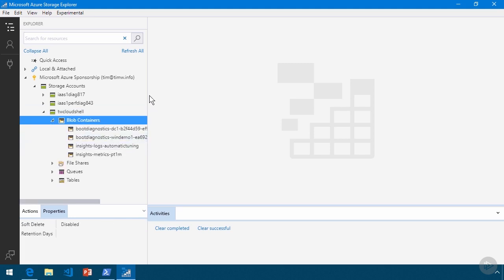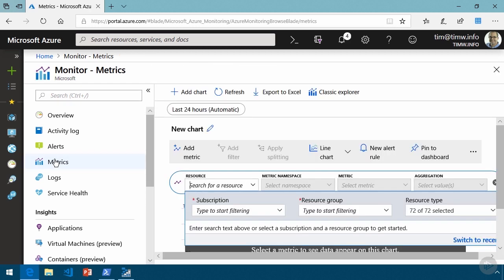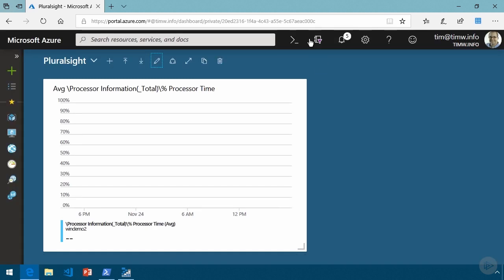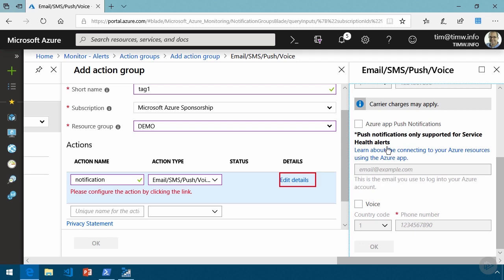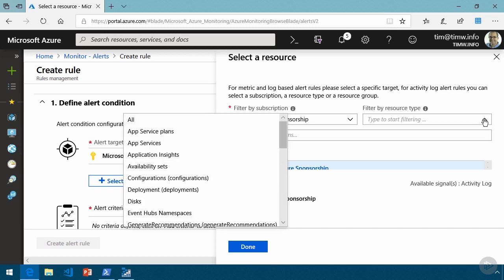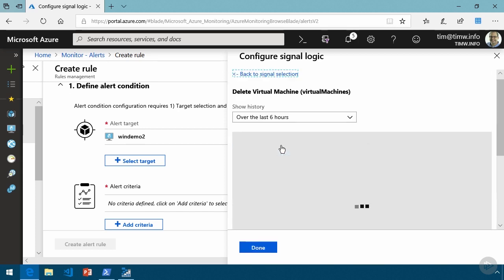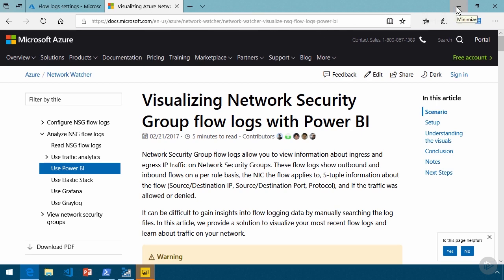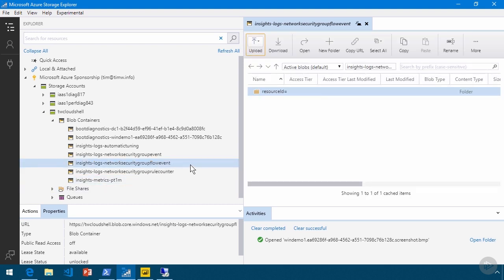Monitoring Microsoft Azure Resources and Workloads